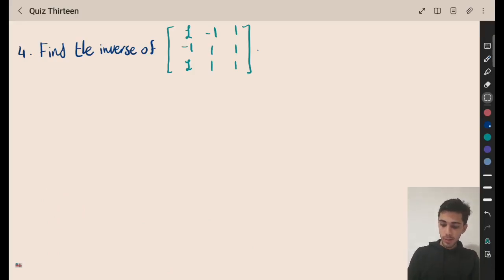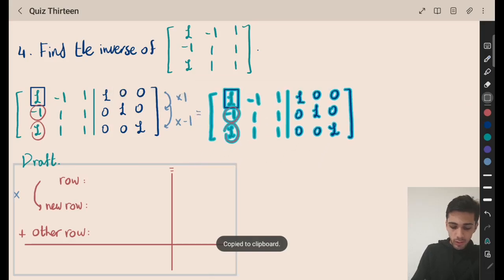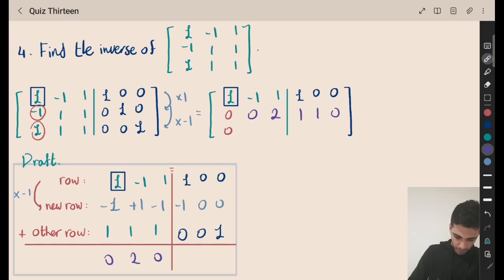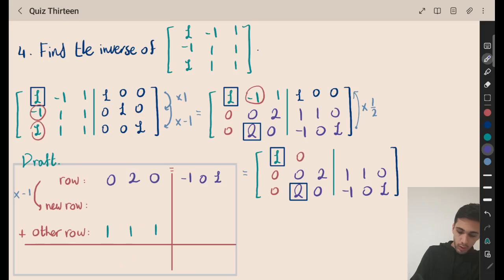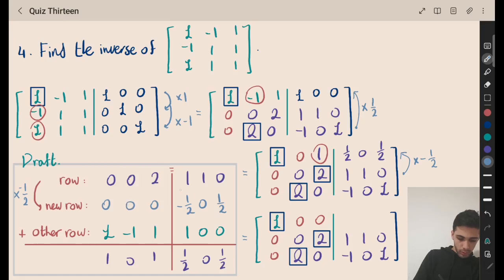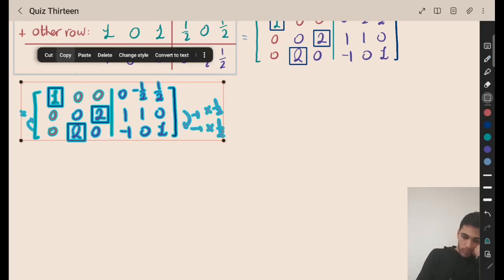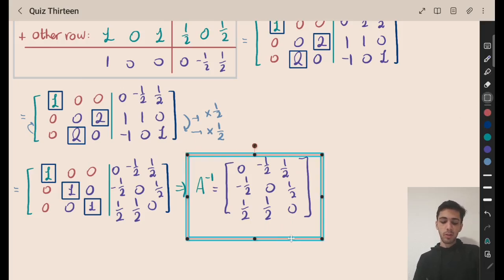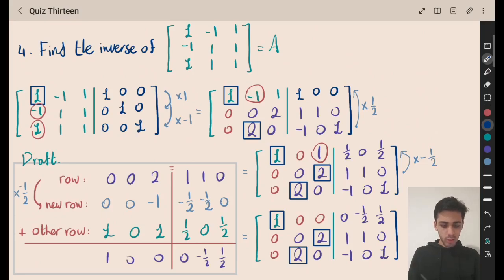13.4 - CLA (I)